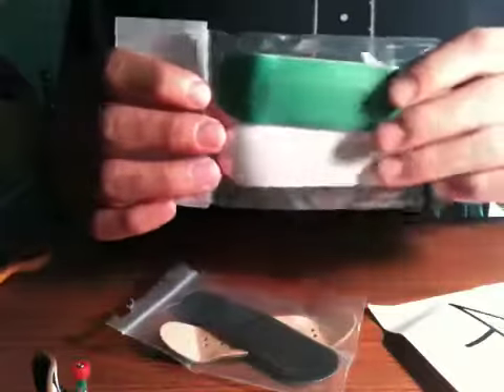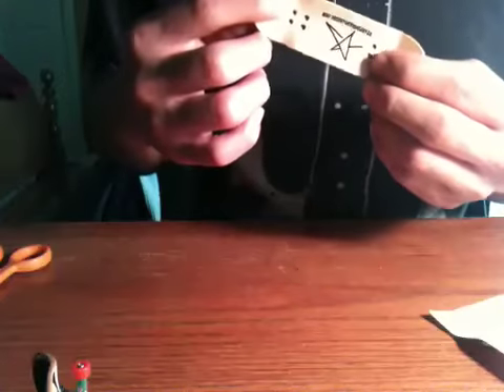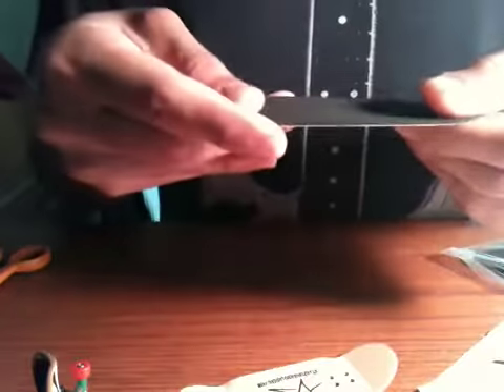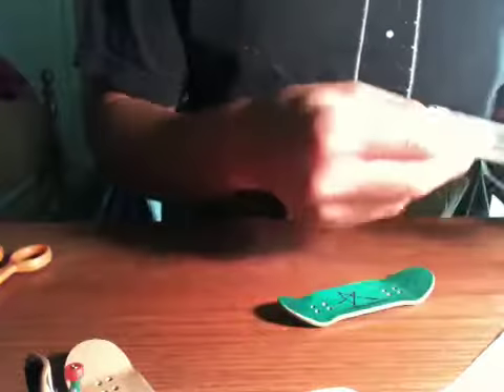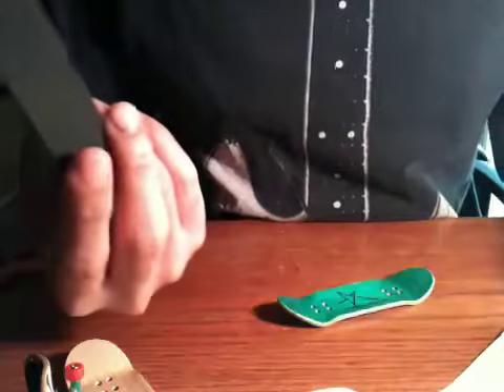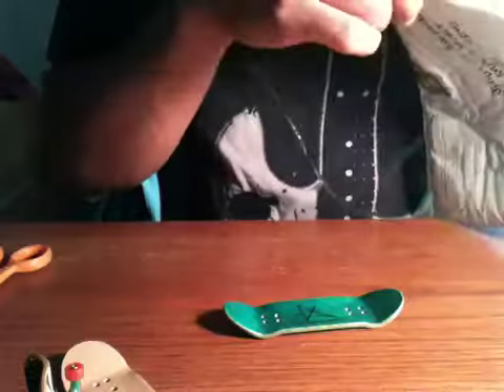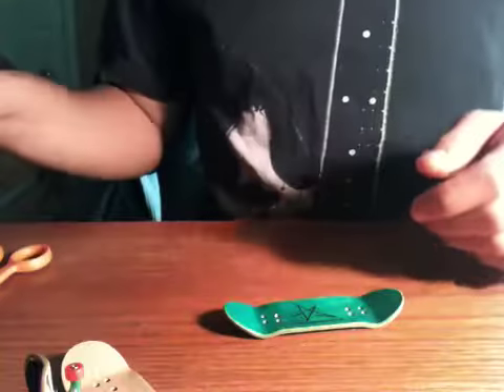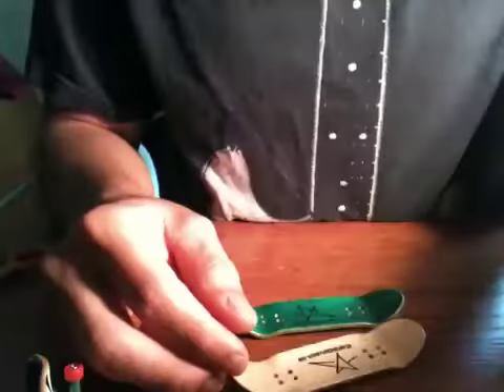Star fingerboards unboxing